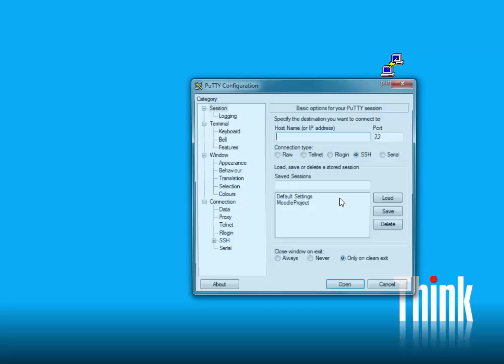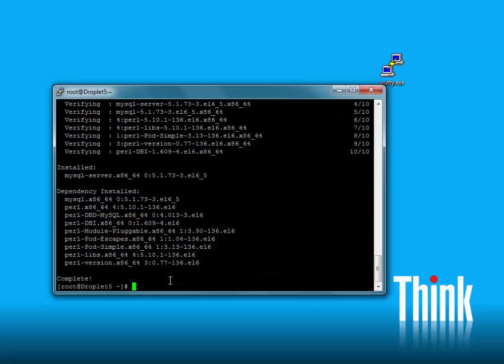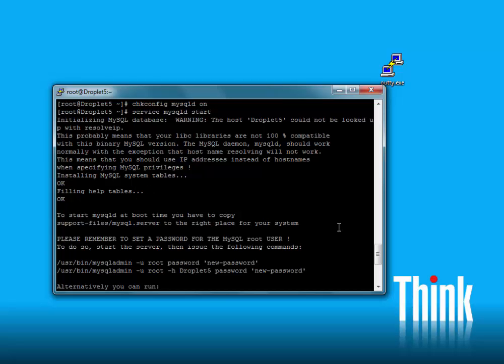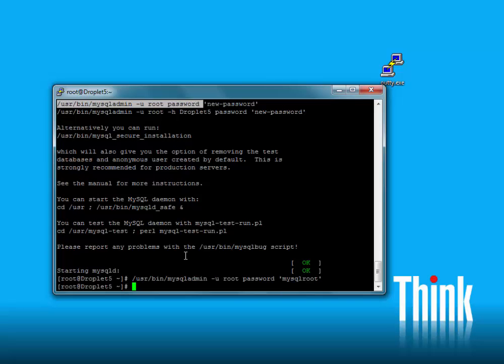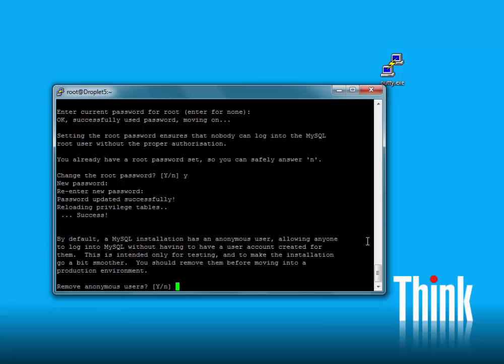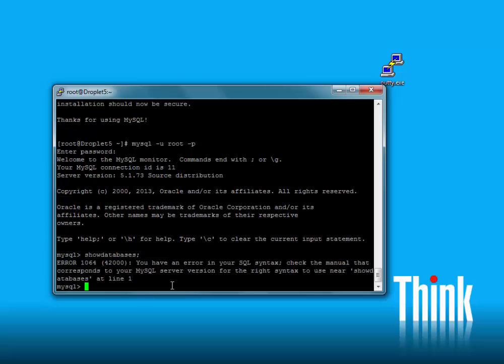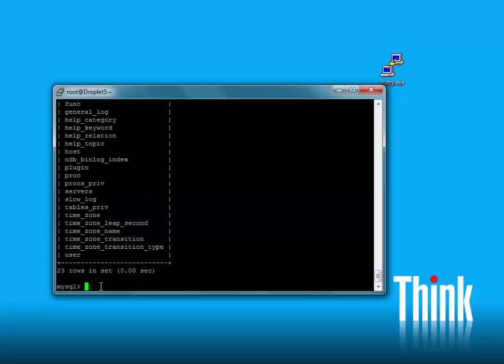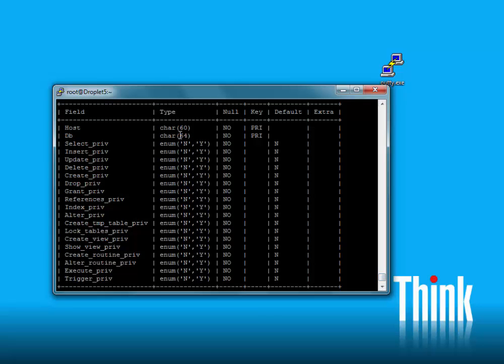Moodle Project: Part 7 - Install MySQL server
This goal of this series of sessions is to install Moodle on a LAMP stack.